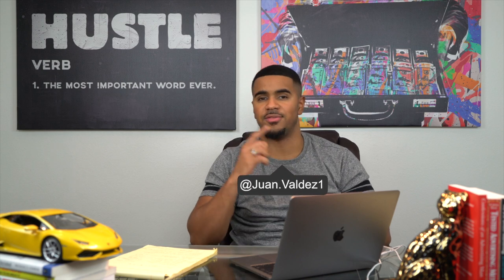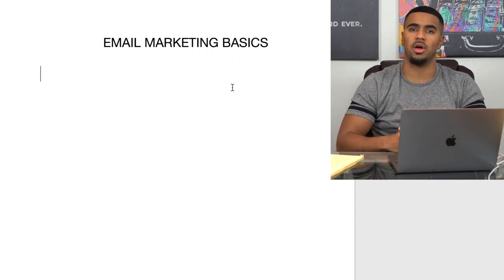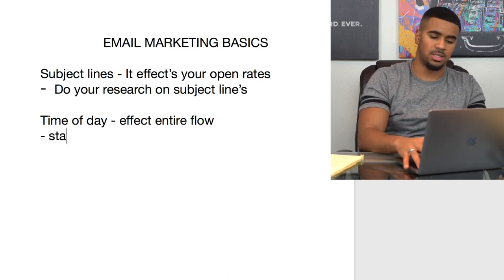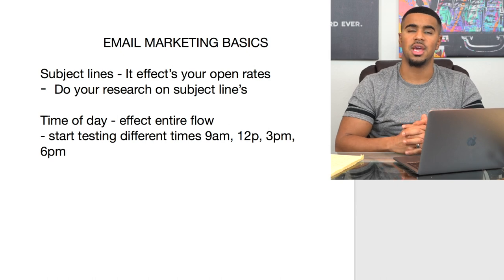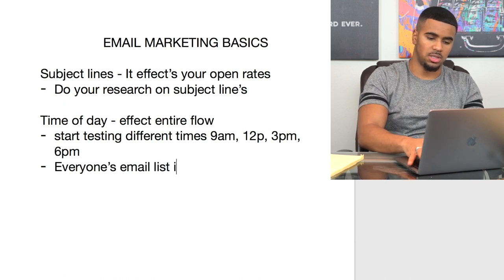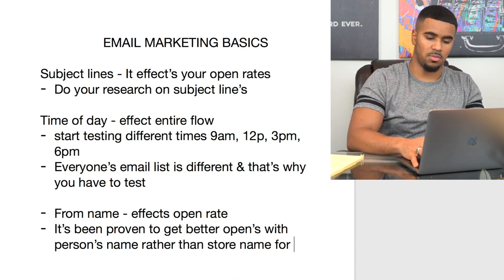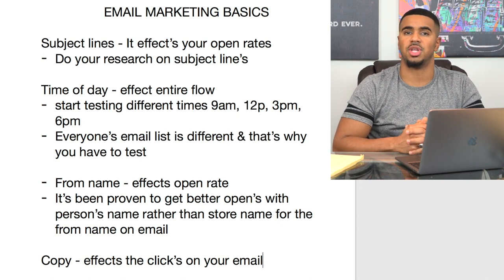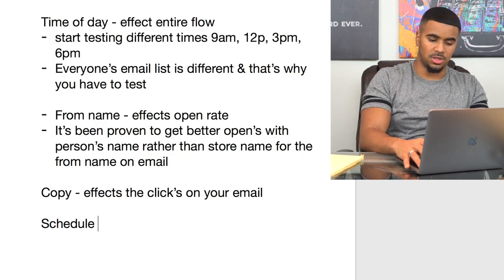Email Marketing Basics (Shopify Dropshipping)